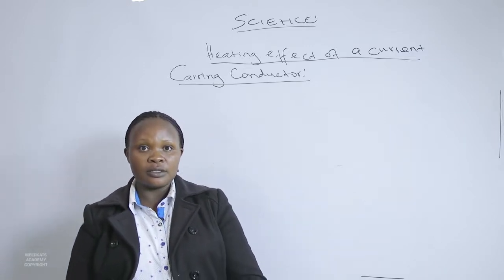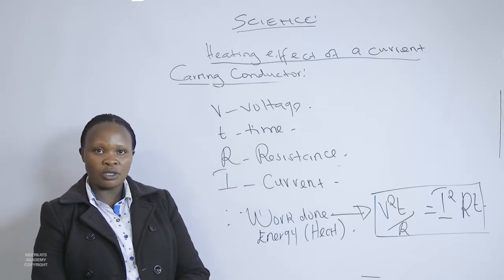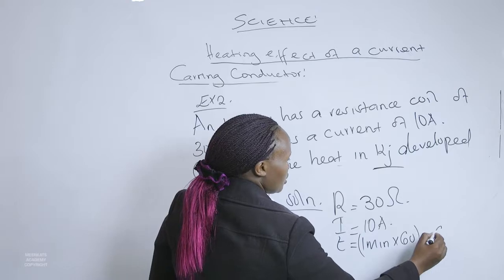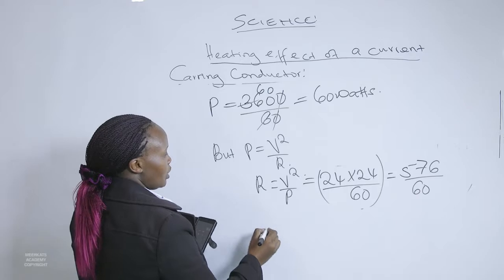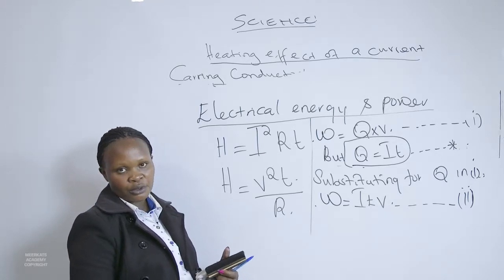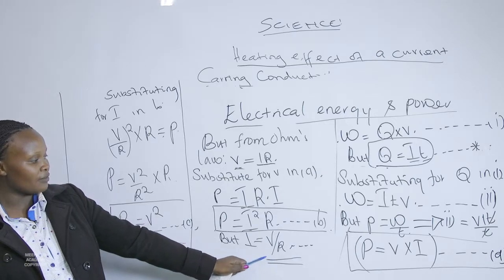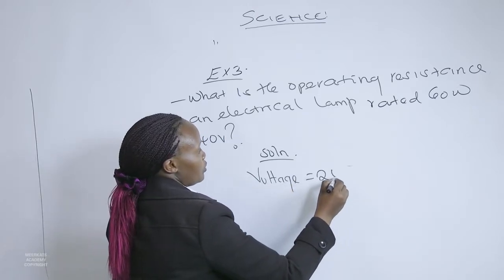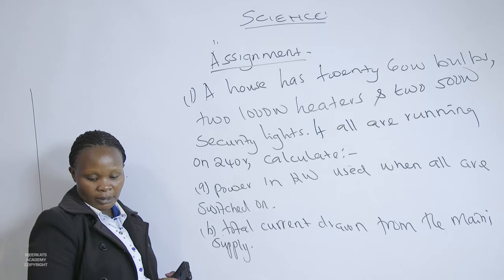220 Juliah Wangui Heating Effect Of a Current SCIENCE YEAR 10